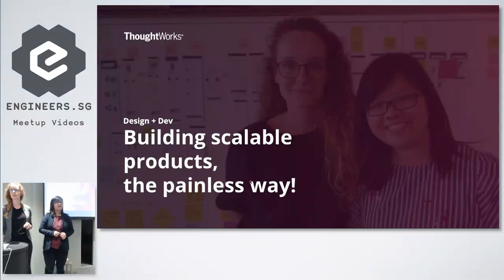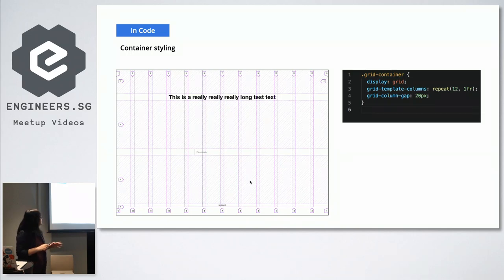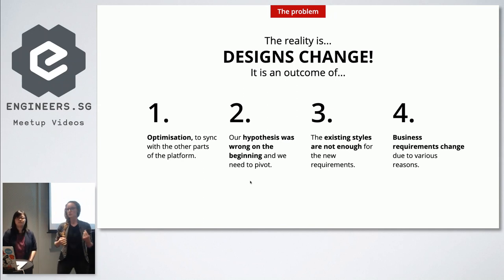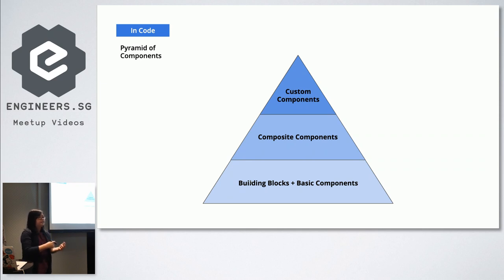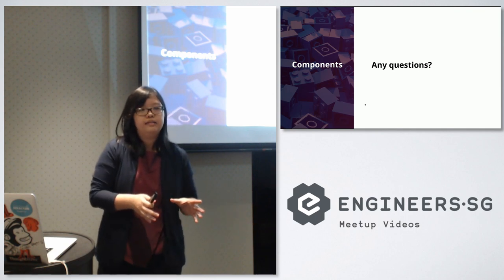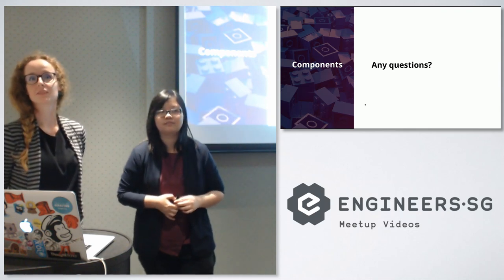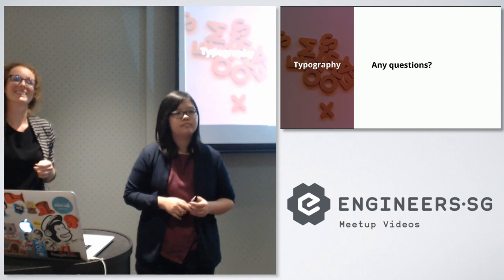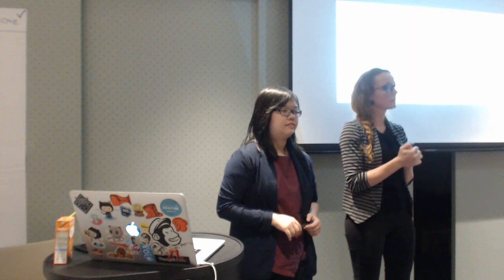Design + Dev: Building Scalable Products The Painless Way! - ThoughtWorks Talks Tech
Speaker: Veronika Quek & Angelita Sasmita

Applying traditional practices when it comes to design and front-end development is no longer viable in this complex world of multichannel interface experience and agile product development. Scalable systems are essential. In order to achieve this, we need to break a couple of rules and come back to others.

To begin, we will look at typography scale, components and grids. We will talk about the principles of scalability, the benefit for businesses, design as well as development and how all this translates into code.

This talk will be carried out by a developer and designer pair to show you real life examples and answer any questions you might have on our collaboration techniques.